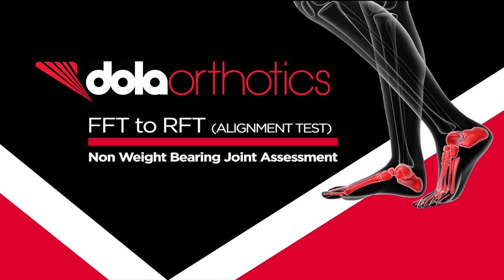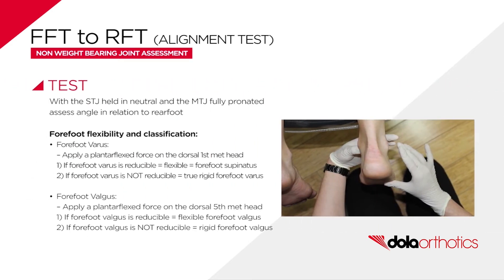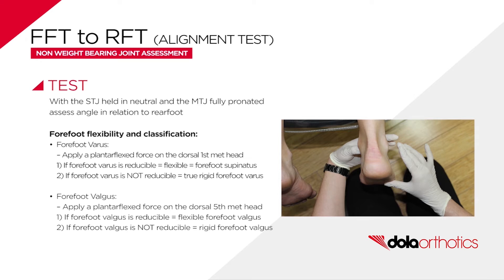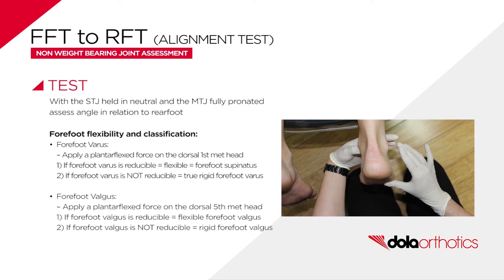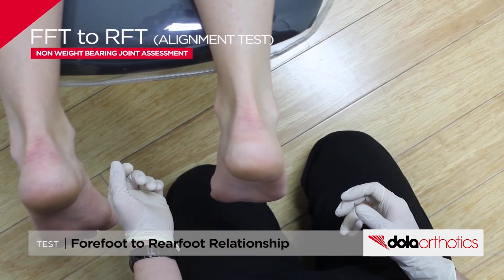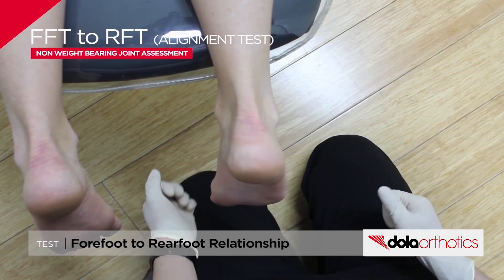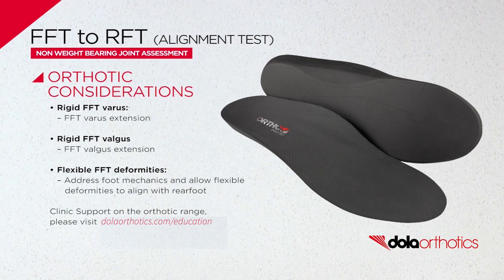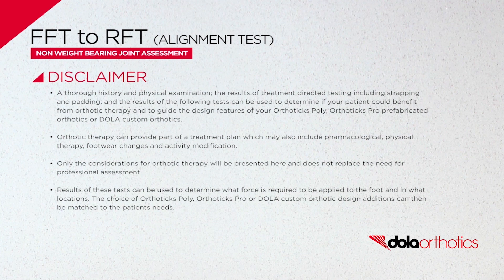DOLA Orthotics - NWB Joint Assessment:: Forefoot to Rearfoot Alignment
DOLA Orthotics - Non Weight Bearing (NWB) Joint Assessment:: Forefoot to Rearfoot Alignment